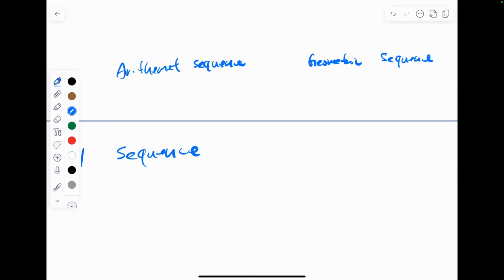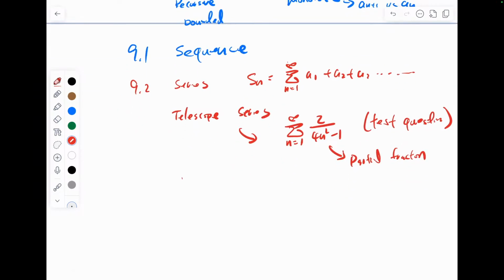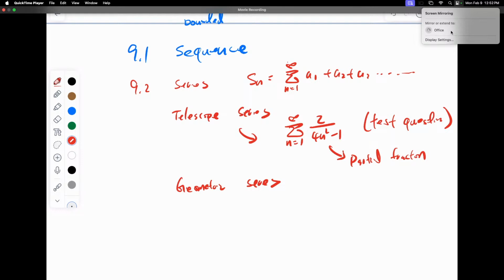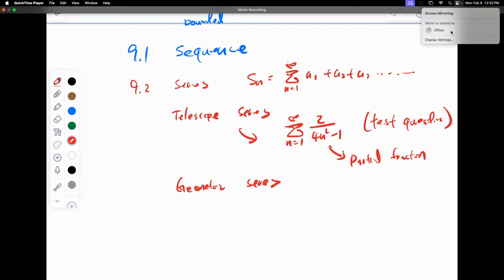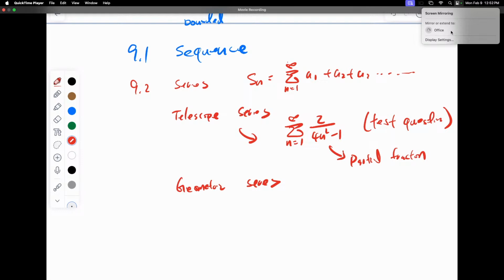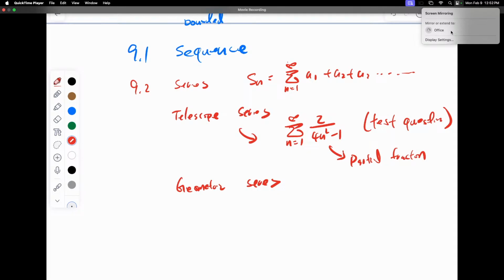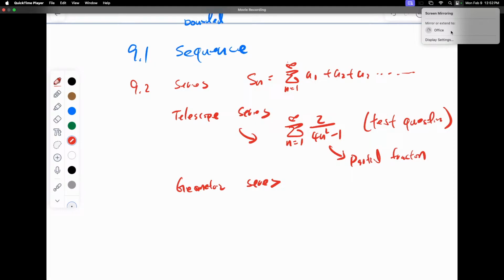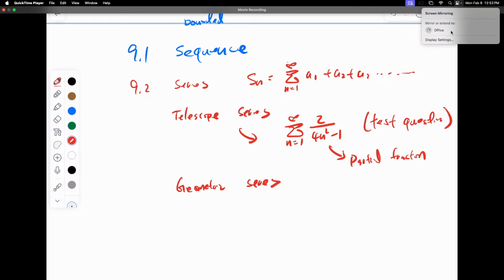AP Calculus BC Geometric series